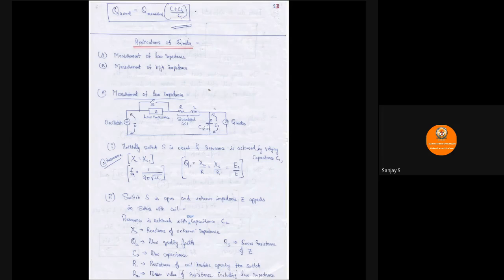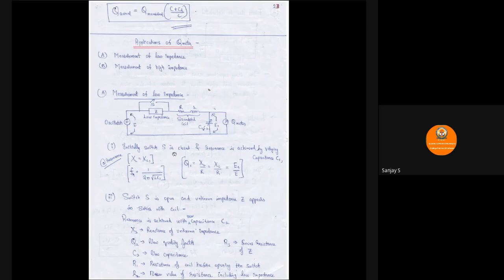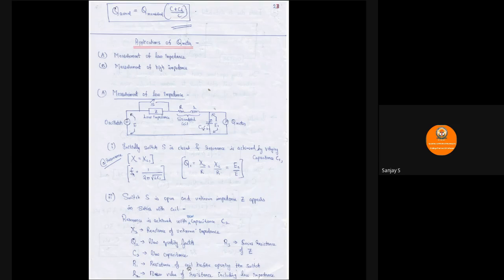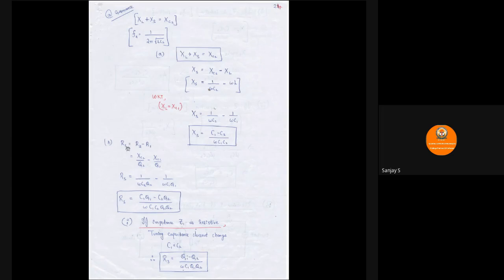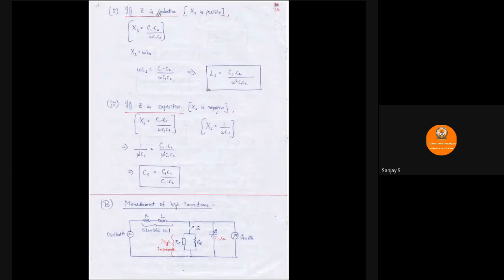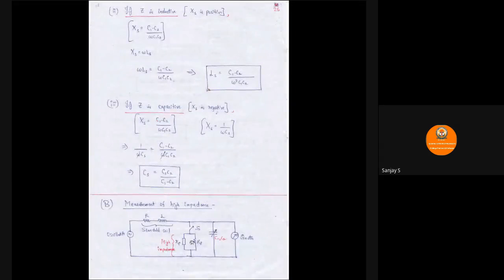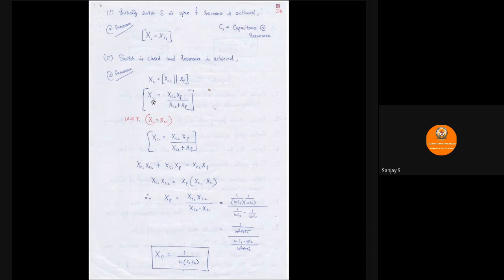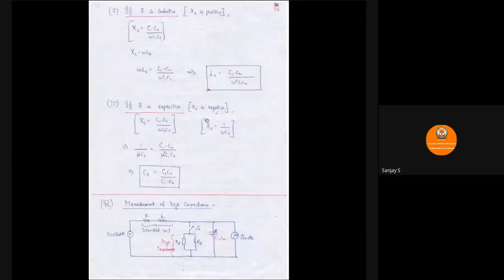EEM Module 4 Video 3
Electronic and Digital Instruments